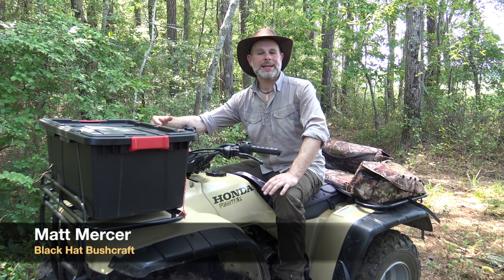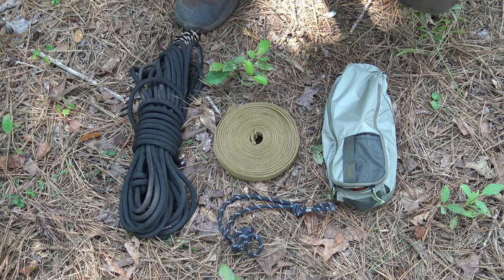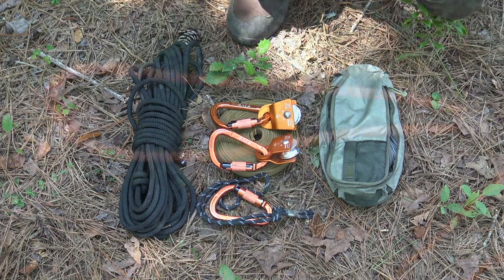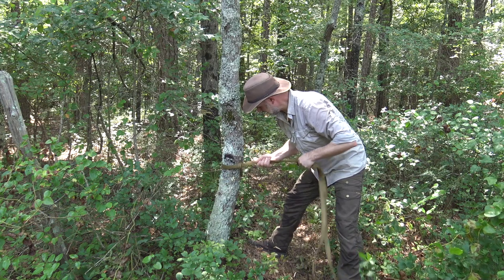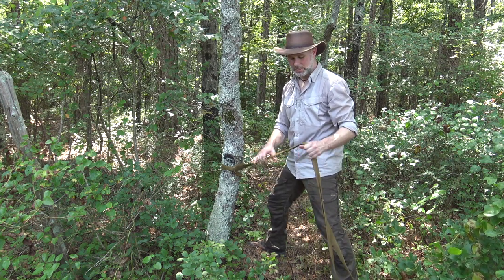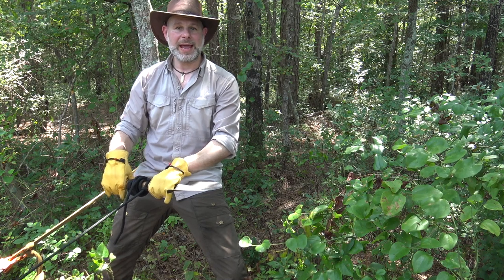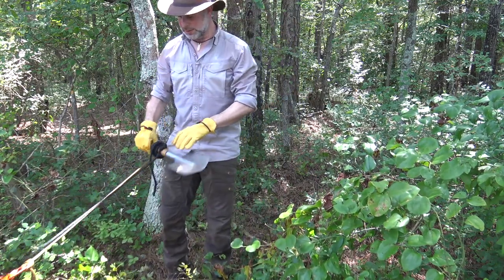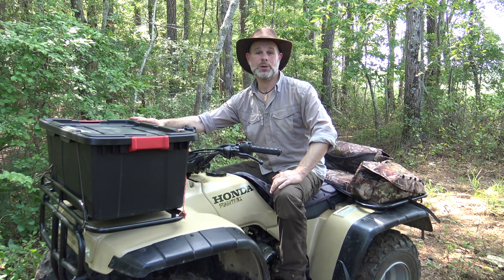Z Drag System: ATV Recovery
Let's take a look at a simple kit to aid in ATV recovery should you get your ATV stuck on the trail. This simple lit will allow you to create a Z drag system. The Z drag system will give you an approximate 3:1 mechanical advantage when you need the extra effort to move your ATV. The Z drag pulley system is also multifunctional and could be used in other applications where you need to gain mechanical advantage when pulling. In this video we will simulate a Z drag rescue on my Honda Fourtrax using this system and go over each piece of gear and how to set the z drag step by step. This system would be great to perform an off road recovery to get most any ATV unstuck by yourself, from mud or any other obstacle. Later, I will go over all of my other ATV riding gear in addition to this kit.

ROPE, PULLEYS & CARABINERS:
(Check ATV Gear Tab)